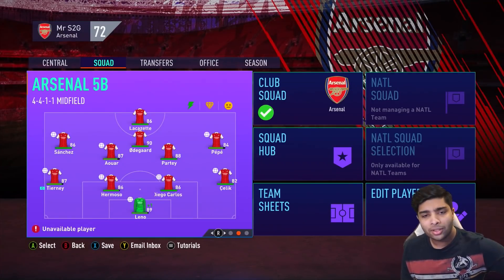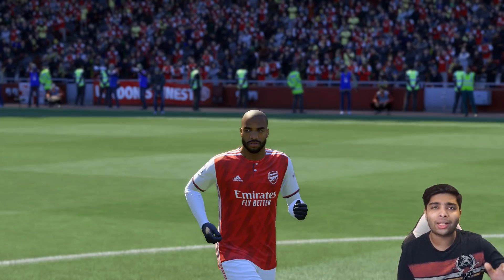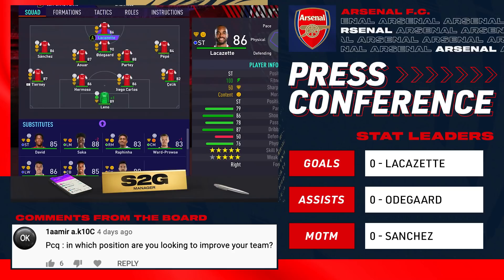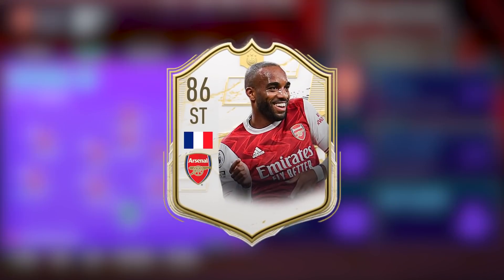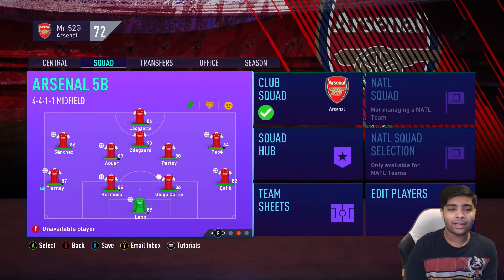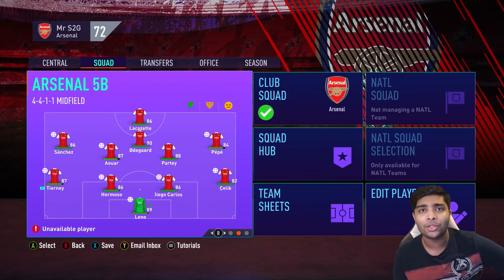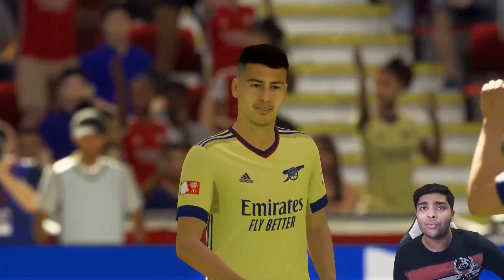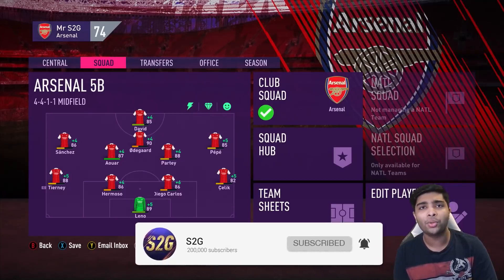AMAZING NEW KITS!!! NEW SEASON IS HERE!!😍 - FIFA 21 Arsenal Career Mode EP26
Download the Onefootball app!

Become a SEASON TICKET HOLDER!